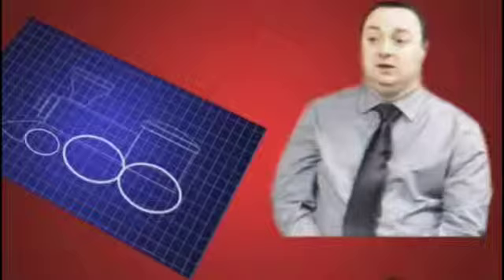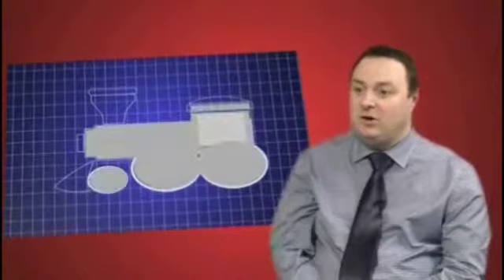Career Stories - John England, Plant Manager, Webster Drives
A brief insight into what John England does on a day to day basis at Webster Drives and what motivated him to persue a career in manufacturing.